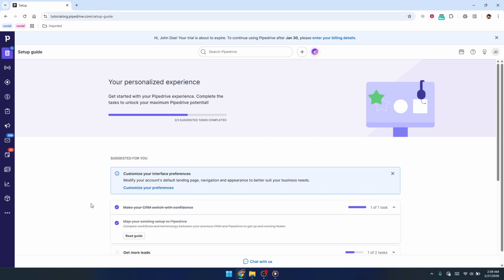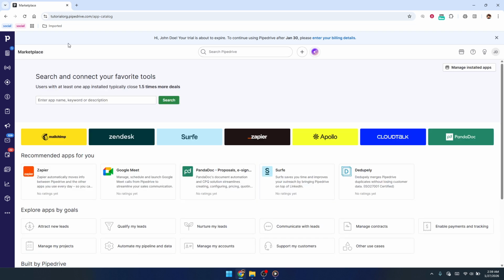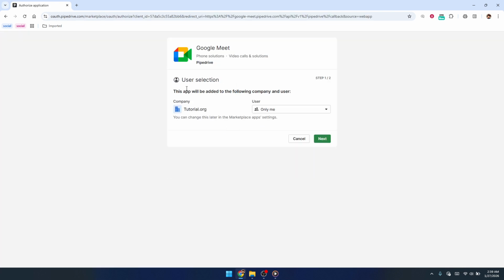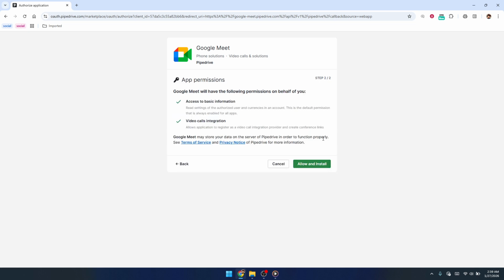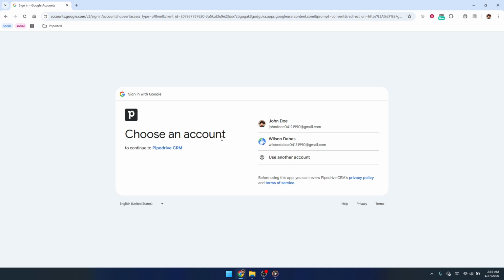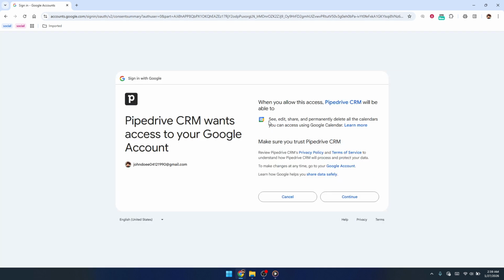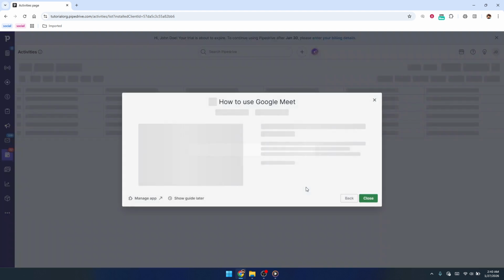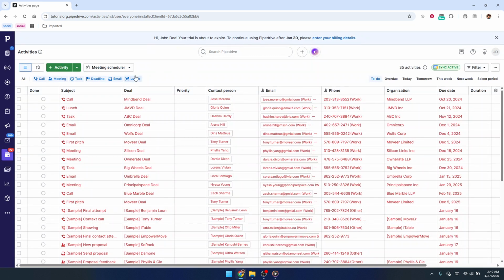How To Link Connect Google Meet To Pipedrive Crm [2026 Guide]